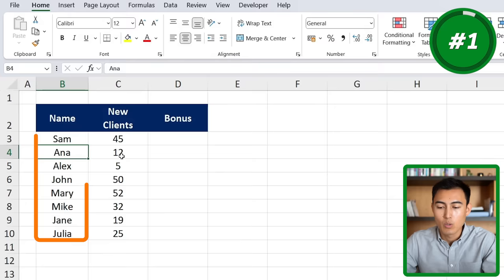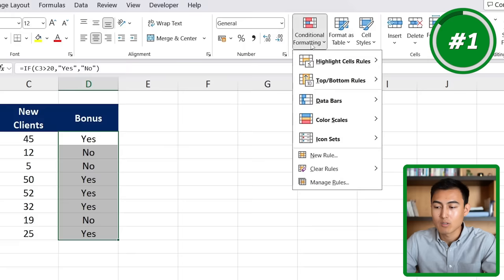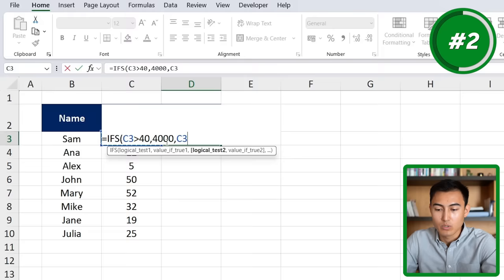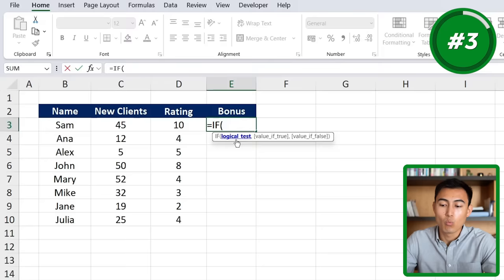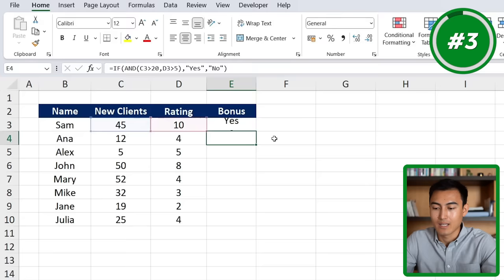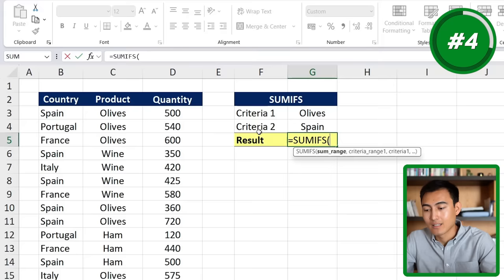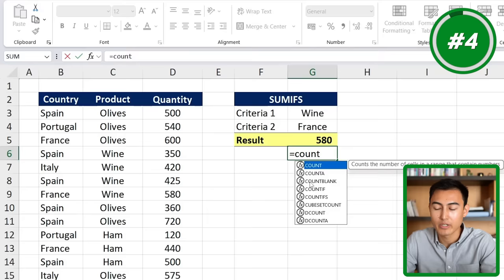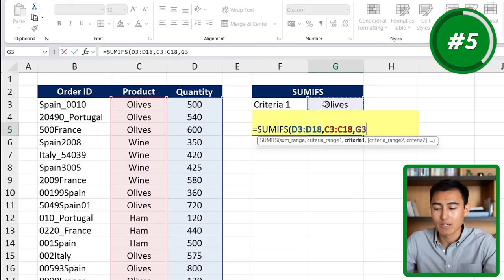Master the IF Formula in Excel (Beginner to Pro)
IF Function tutorial in Excel with five examples from easy to hard.

The IF Function is probably the most important function you can learn in Excel. So in this video, I've put together 5 examples of how to use it from easy to hard. First, we'll start with a simple IF statement with greater than as the logical test. Then, we'll learn the IFS formula. Third, we'll learn to combine formulas such as the IF AND. Fourth, we'll look at other formulas that use IF such as the SUMIFS or the COUNTIFS. Finally, we'll look at using the wildcard with the SUMIFS formula. After this IF function tutorial on Excel, you should be able to apply the IF formula to any work setting.

Chapters:
0:00​ -​ IF Formula Simple
2:12​ - IFS Formula
3:58​ - IF AND Formulas Combination
6:11 - SUMIFS Formula
8:27 - Wildcard Formula Feature